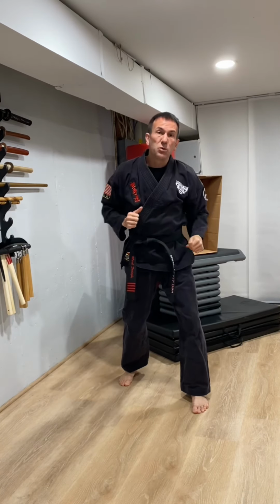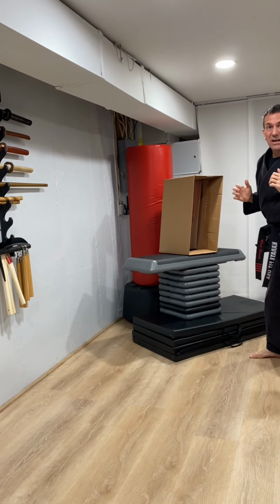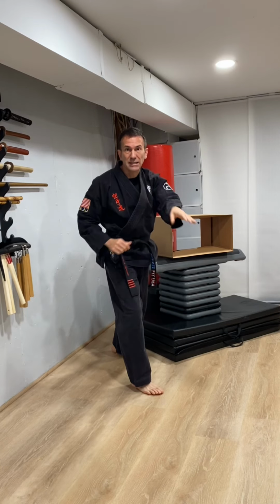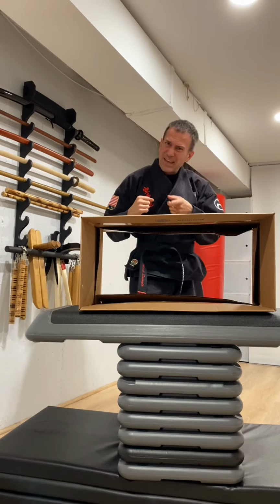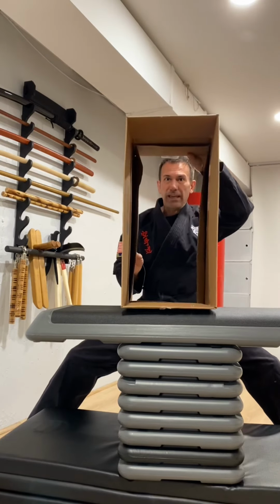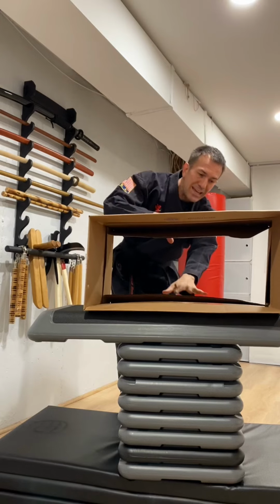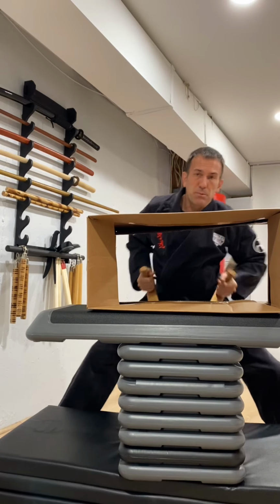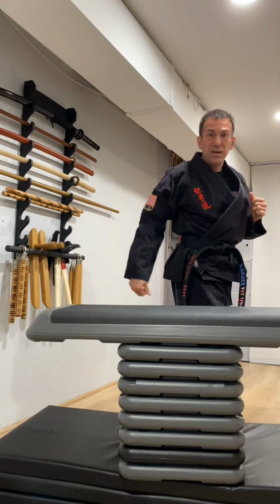Straight “Tunnel Techniques”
An oversimplified game to see if you can strike and kick through a tunnel (or hoop, etc) and maintain structure and some power/speed. Make sure to use something safe to hit (or just aim at your camera - slow motion mode also shows a lot!), and then increase the challenge as you are ready!